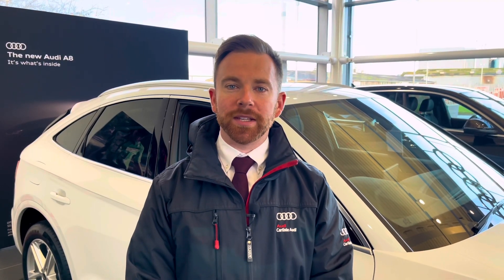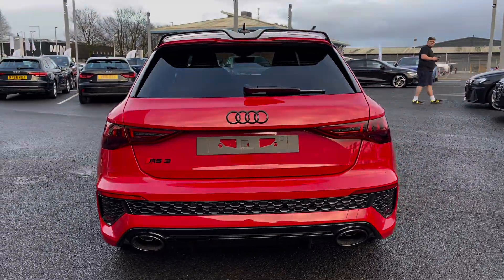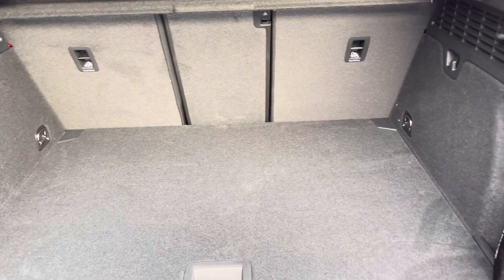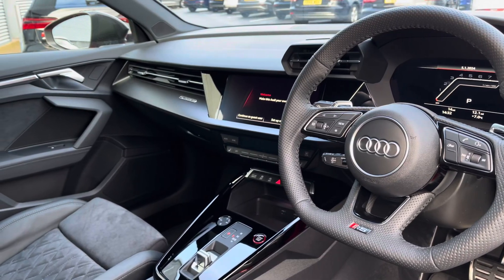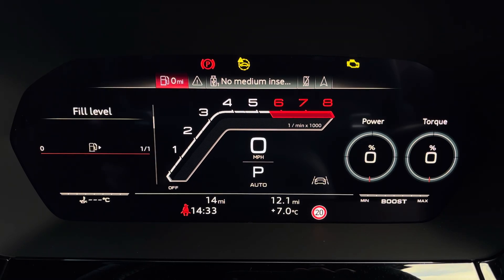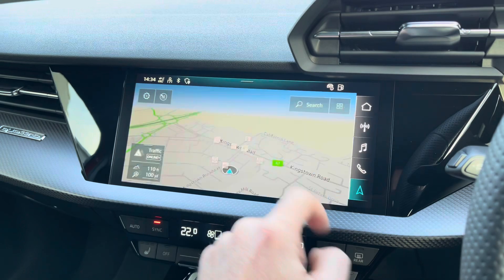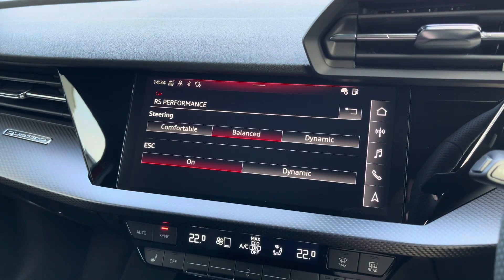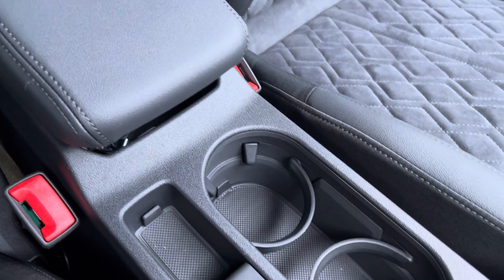Brand New Audi RS3 Carbon Black | Carlisle Audi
Check out this Brand New Audi RS3 2.5 TFSI Carbon Black Sportback S Tronic quattro which is now available for sale from Carlisle Audi.

Brand New
10 miles
Petrol
Automatic

Features Include:

RS Sports Exhaust
Heated Seats
Carbon Styling Pack
Navigation
RS Monitor

Introduction: 0:00
Exterior: 0:05
Boot: 0:40
Interior: 0:48
How to get in touch: 2:20